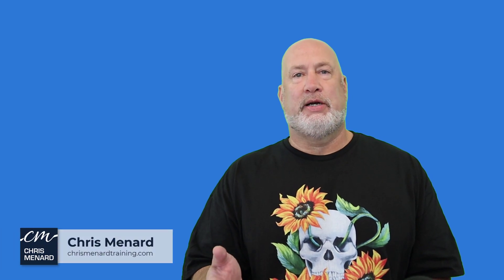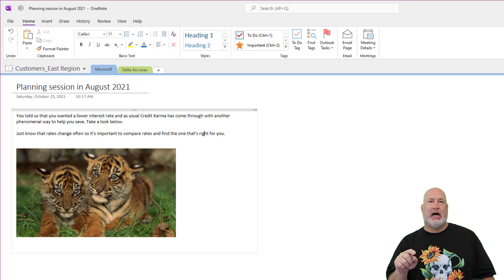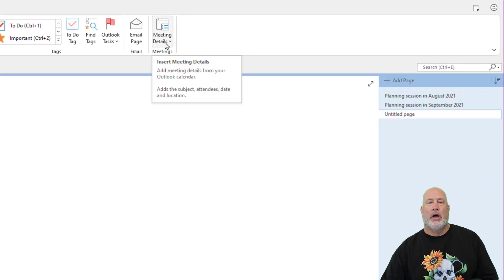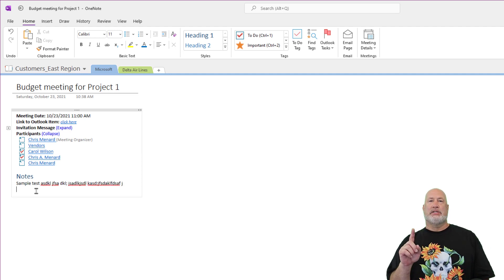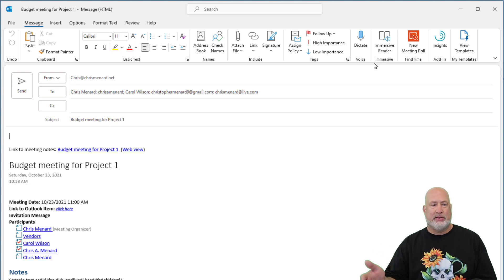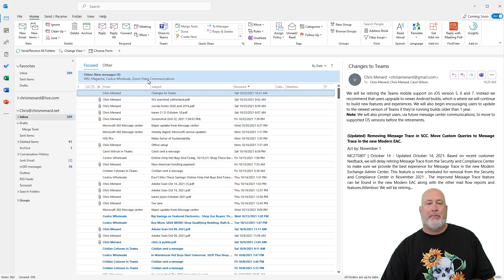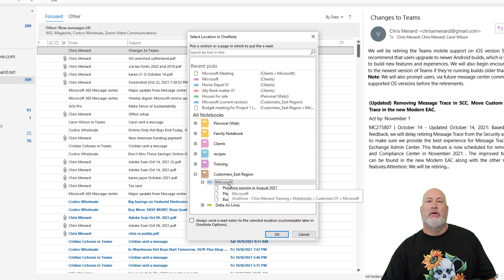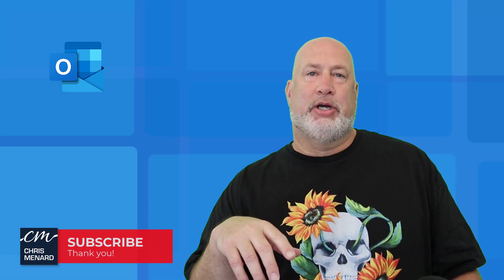3 AWESOME TIPS when working with OneNote & Outlook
Need to stay organized with Outlook? Use Microsoft OneNote and Outlook together. Three tips on working with OneNote and Outlook. Tip 1 - Insert your meeting invitation into OneNote. You can see a list of attendees and check that they attended, and take meeting notes. Tip 2 - After taking meeting notes, email the notes back to the meeting participants. Tip 3 - Send an Outlook email to OneNote. Another great feature is to send emails, usually from your inbox but can be done with Sent items, into a OneNote section. The email becomes a page inside the section.

Tip 1 - Insert Meeting invite into OneNote:
1) Open OneNote.
2) Create a new page if needed. I did in the video.
3) On the Home tab, select Meeting Details. Your meeting for the day will show. If you need a meeting from another day, select "Choose a Meeting from Another day..."

Tip 2 - Email meeting notes to participants
1) After taking meeting notes, in OneNote, select Email Page from the Home tab.
2) Outlook will open with the meeting participants already filled in and the notes in the body of the email.

Tip 3 - Send email to OneNote
1) In Outlook, select the email you want to send to OneNote.
2) Right-click the email and click OneNote
3) Select the OneNote notebook and section.
4) Click OK.

Chapters:
0:00 Intro
0:41 Insert Outlook meeting into OneNote
2:23 Send OneNote notes in email
3:04 Send email to OneNote

-- EQUIPMENT USED
○ My camera